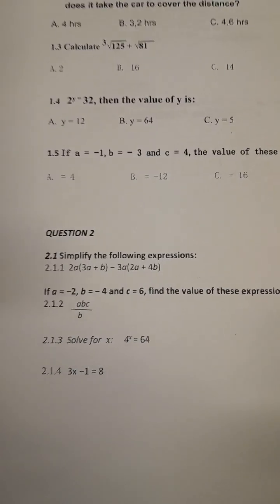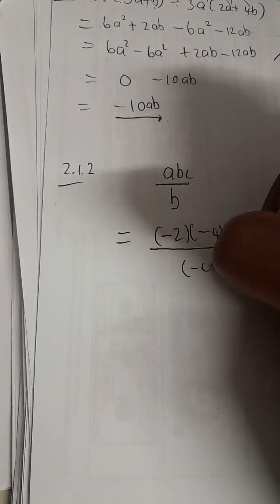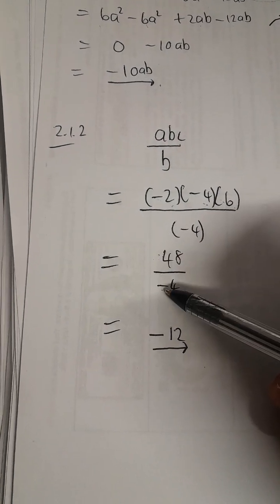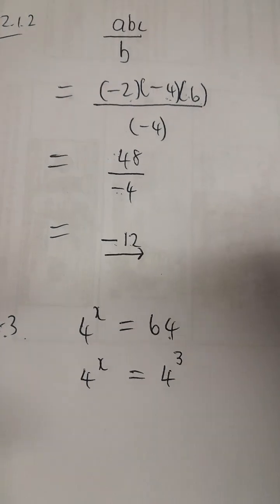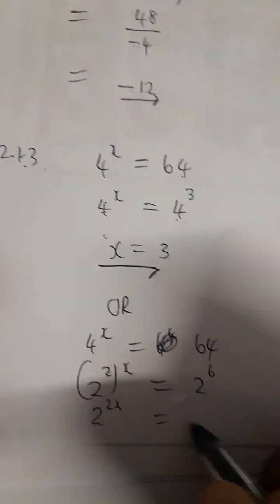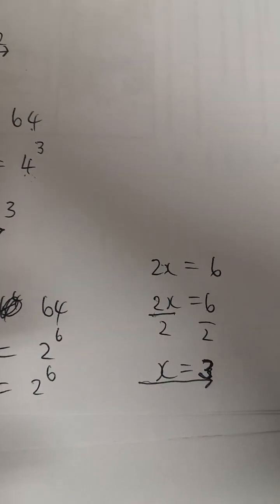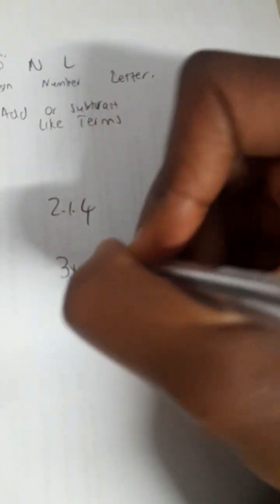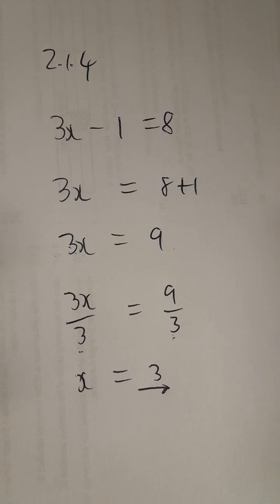Grade 8 Maths November Exam P1 (Revision) Part 3